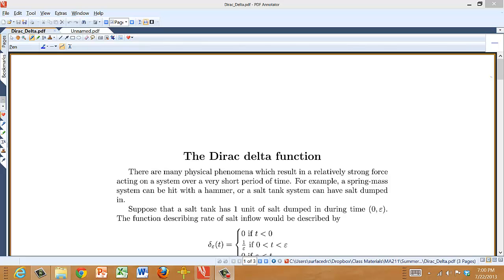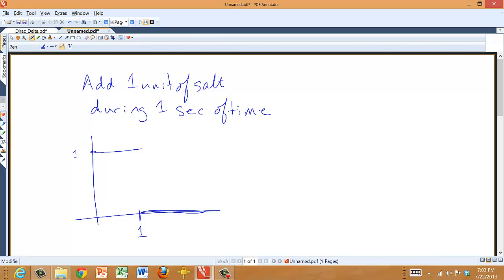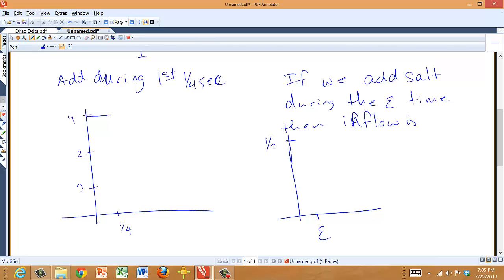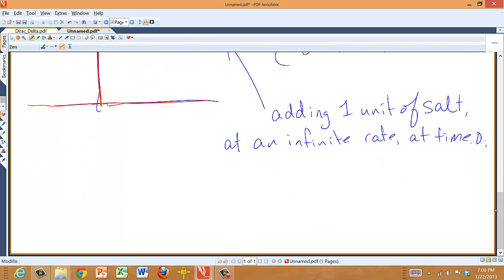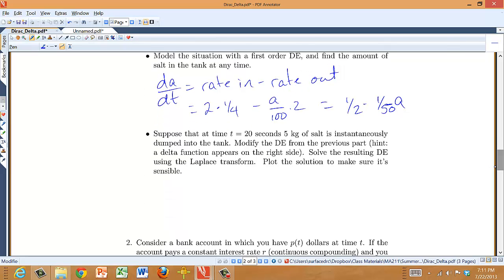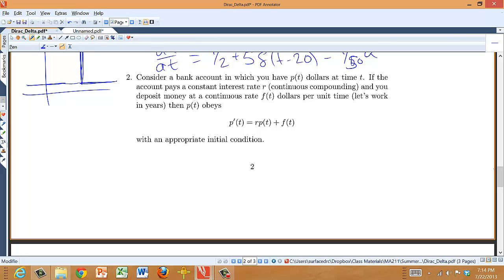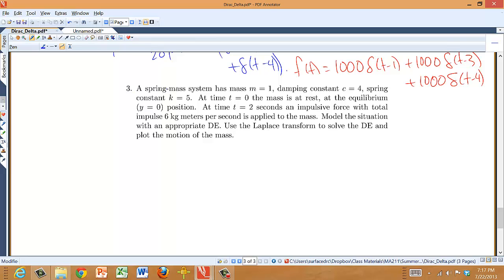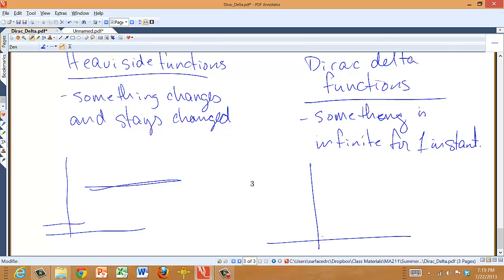Dirac Delta Function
Modeling with the Dirac delta function